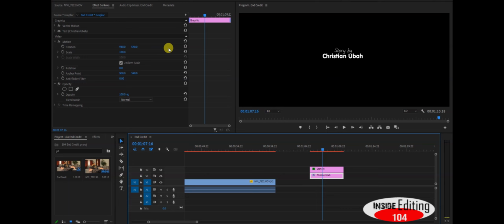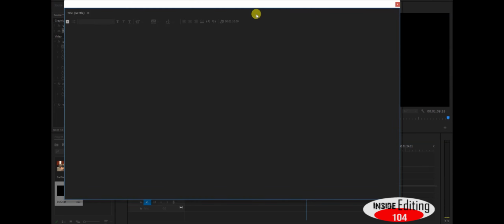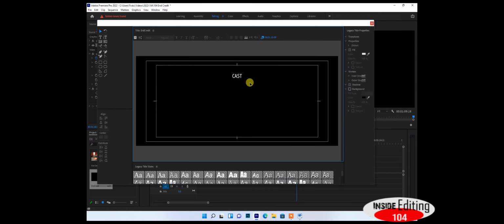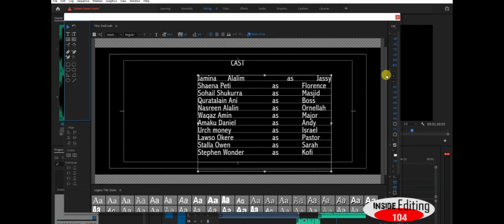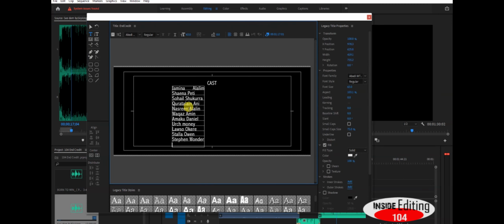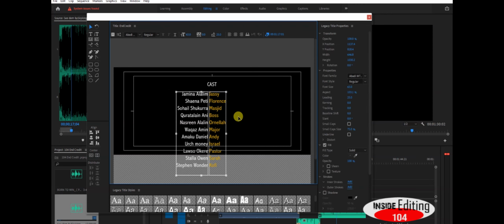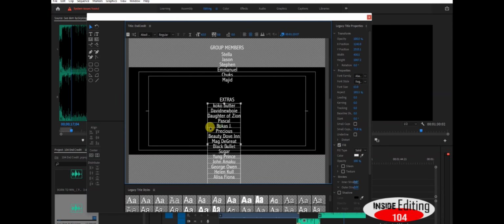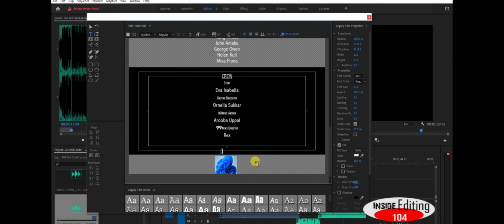FACE IN THE CROWD MOVIE END CREDIT | Learn Adobe Premiere Pro 2022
Welcome to Inside Editing 104 on Adobe premiere Pro 2022...this is an open platform for beginners and professional Editors, Content Creators, cameramen and directors to learn and share their experiences.

in this edition we shall look at how the hit movies End credits are made from scratch.

Class inspired by the movie
Shout out to the group members.